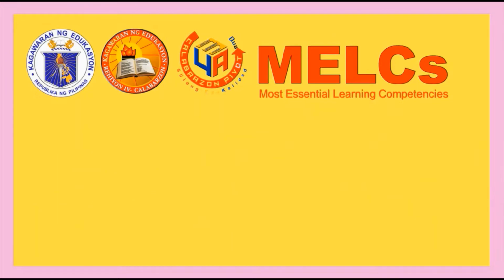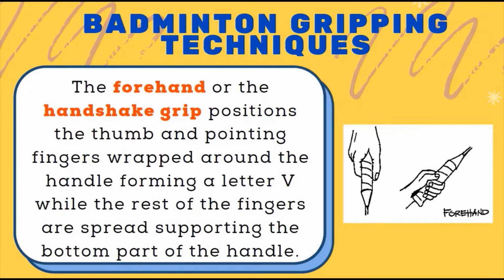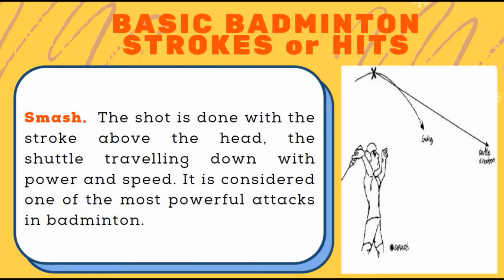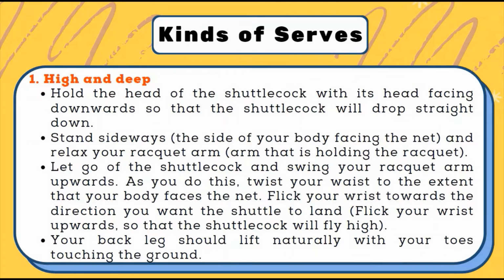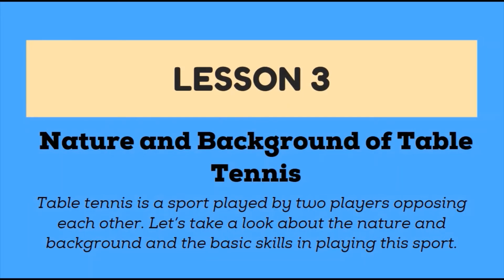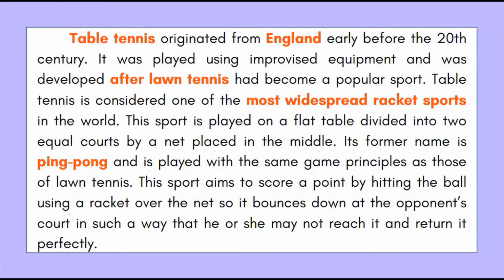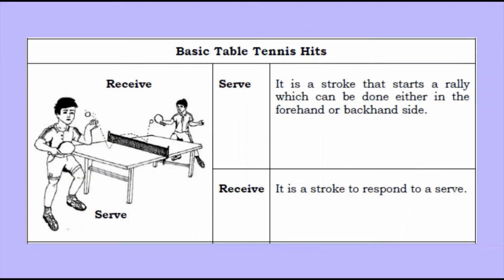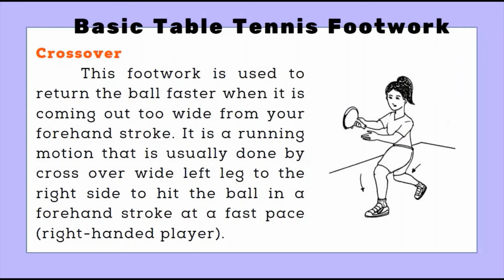Physical Education 7 | Quarter 2 | Module 2 | Week 5 | LECTURE ONLY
This video lesson contains only the lecture part encompassed in the latest ADM material from the DepEd Central Office. I believe every teacher has the creativity to conduct suited activities aligned to this lesson. May this material be used as another form of reference only. Thank you.

Please support!